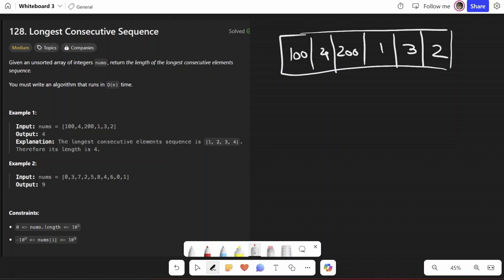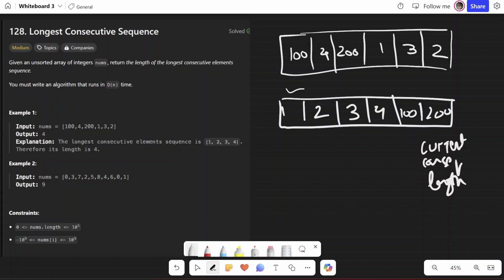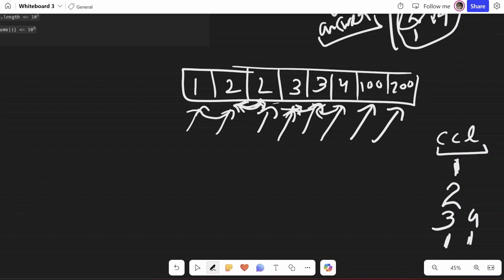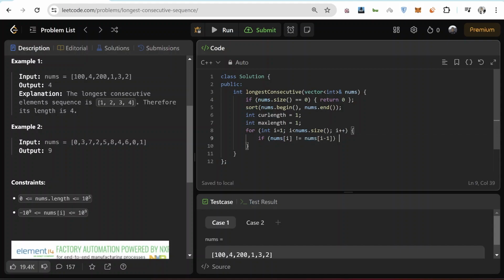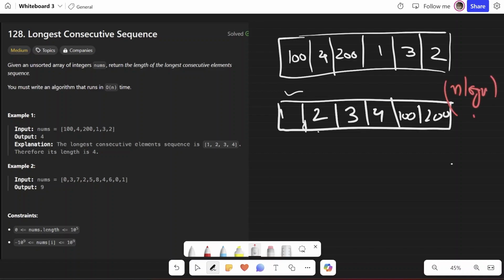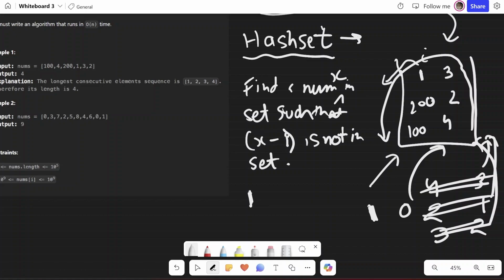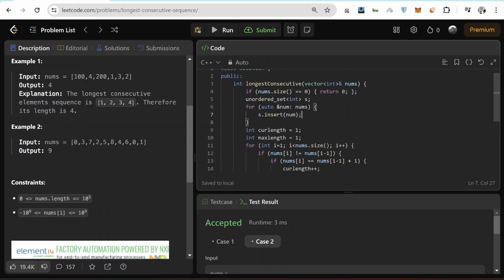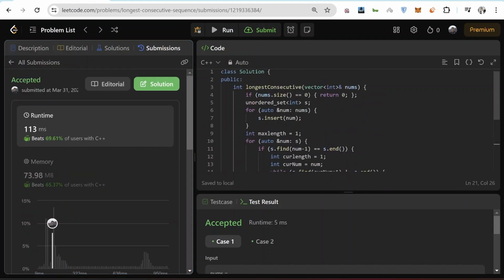Longest Consecutive Sequence - C++ - Blind 75 - Arrays - Q7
0:00 - Problem Statement
1:22 - O(nlogn) Approach
6:10 - O(nlogn) Solution in cpp
9:40 - O(n) Approach
14:22 - O(n) Solution in cpp